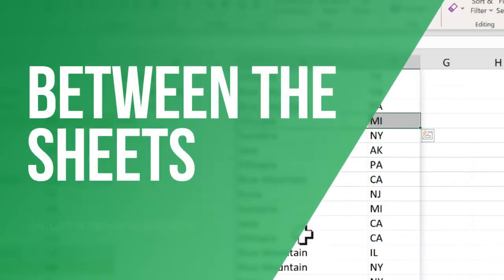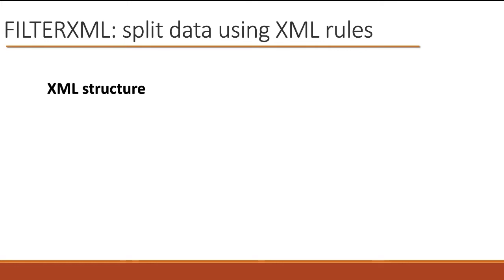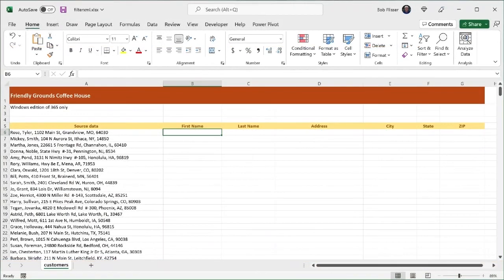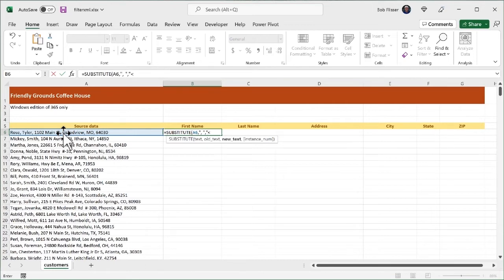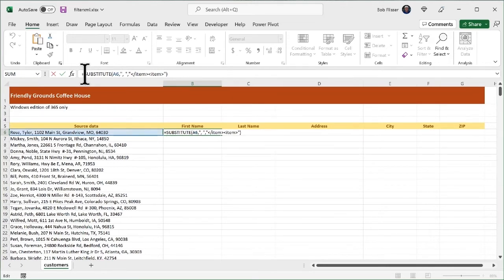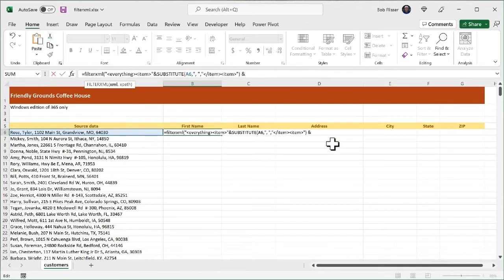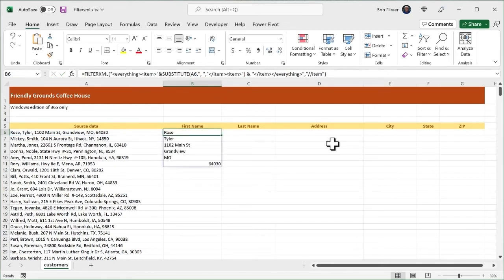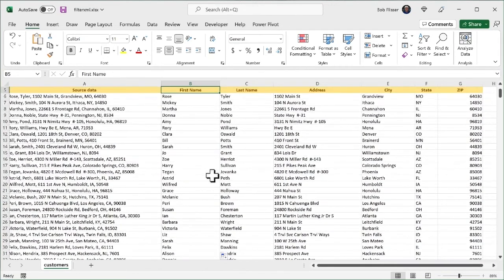Split text in Excel using the FILTERXML function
Microsoft hasn’t yet released the Textsplit function out of beta testing in the 365 edition of Excel. So until you have that function available but you want to use a function to split text on the fly, you can momentarily convert the text into XML and use the FILTERXML function to do the splitting.

About Bob:
Bob Flisser has been a software trainer since the mid-1990s, specializing in the Microsoft and Adobe suites. He has written and recorded video courses for LinkedIn Learning, Pluralsight, Skillsoft, Tuts+, and others, and is the co-author of a dozen books of tips and shortcuts for Microsoft applications. He has also written magazine articles and training manuals and set up corporate training centers.